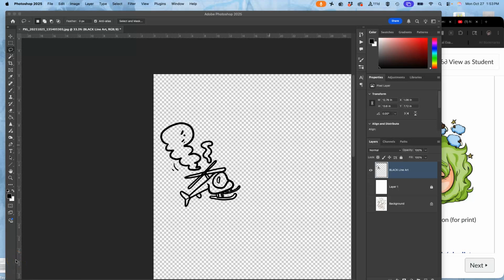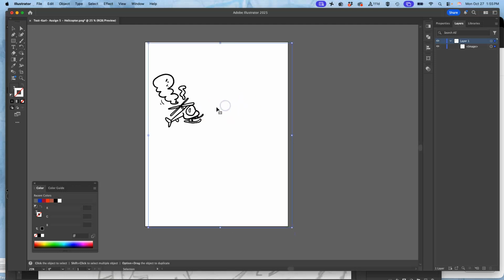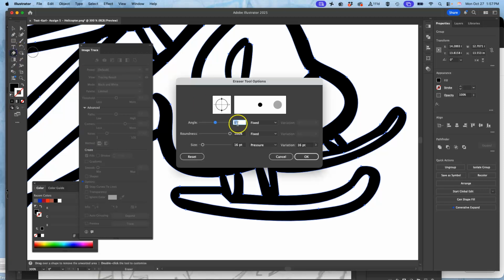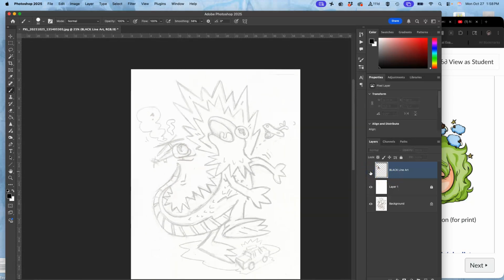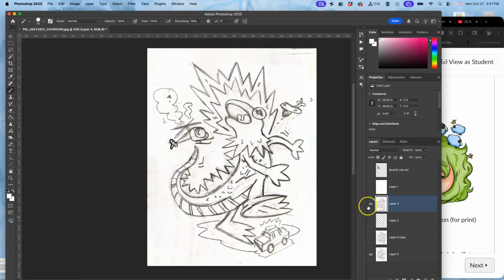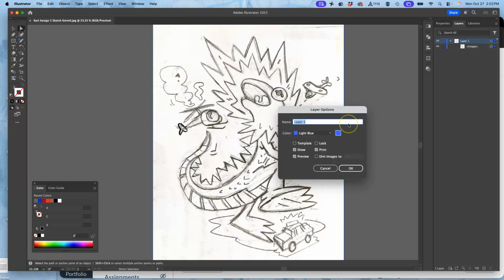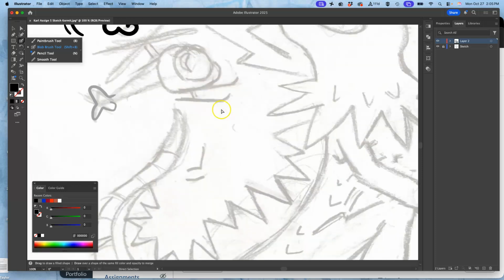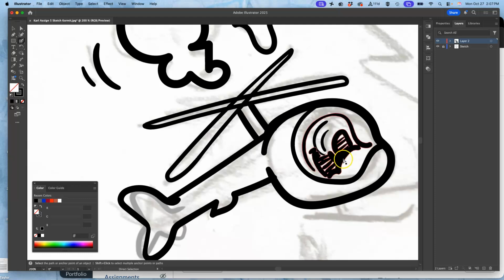2 Using the Blob Brush for Digital Line Art Inking in Adobe Illustrator